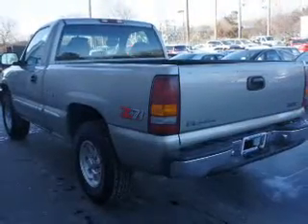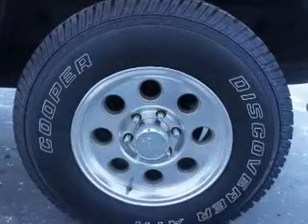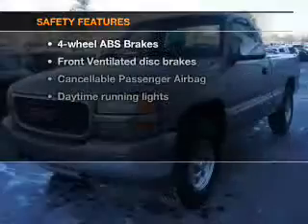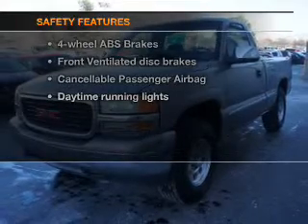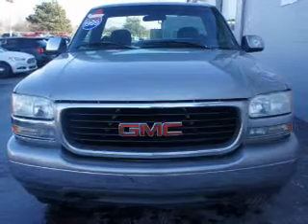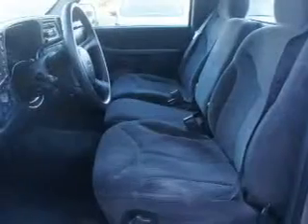1999 GMC Sierra 1500 - Ann Arbor MI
Year: 1999
Make: GMC
Model: Sierra 1500
Trim: SLE
Engine: 4.8 liter 8 cylinder 16 valve
Transmission: 4-Speed Automatic
Color: Pewter Metallic
Mileage: 145967
Address:
3480 Jackson Ave